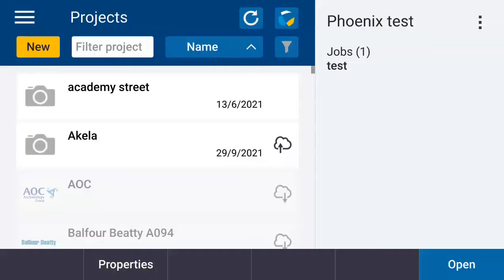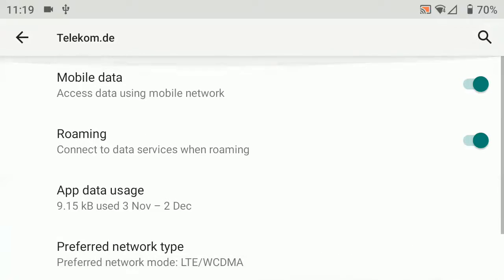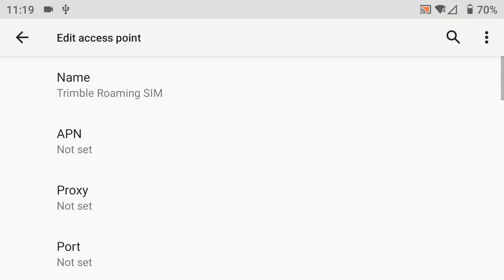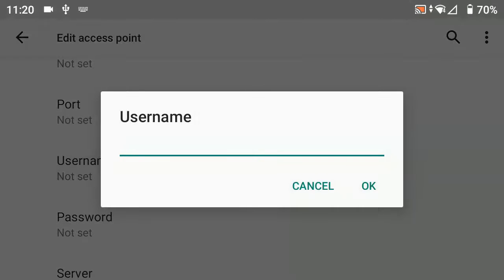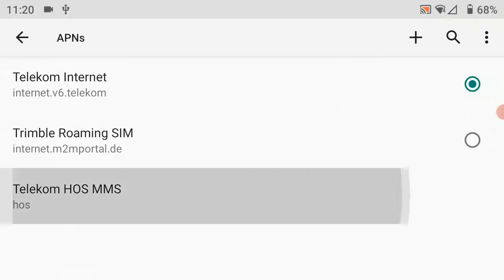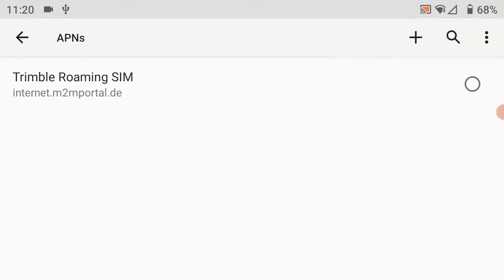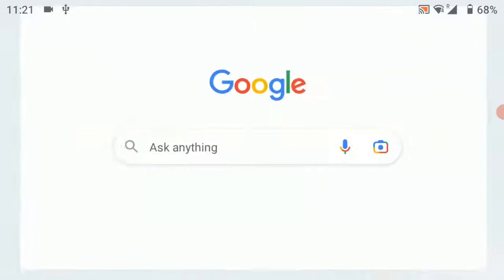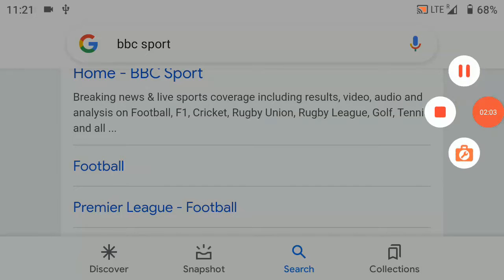Setting the APN in the Trimble TSC5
This video describes how to configure the APN on a Trimble TSC5 so the user can connect to the internet using an internal SIM card.